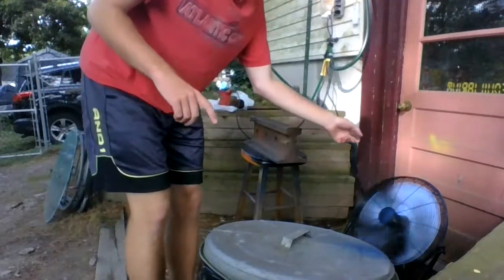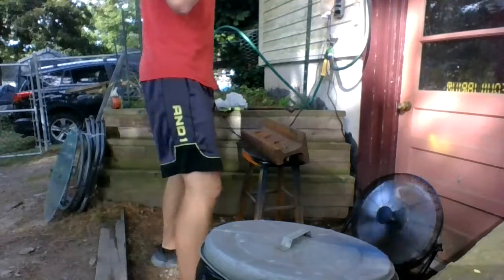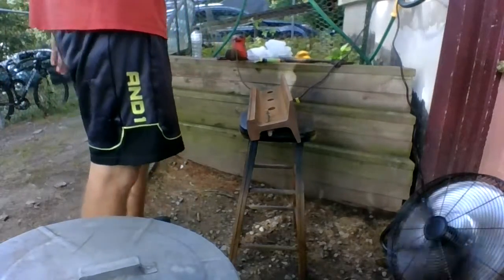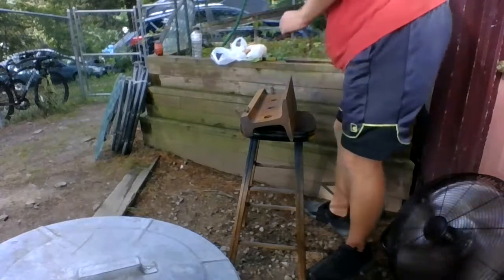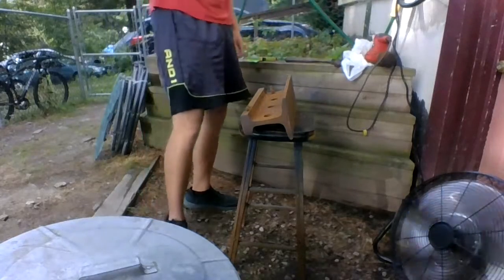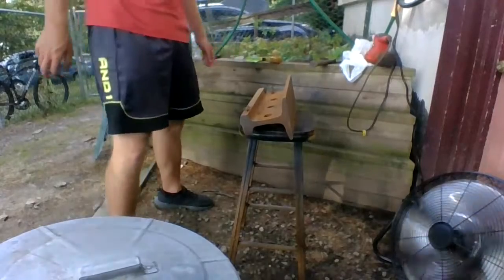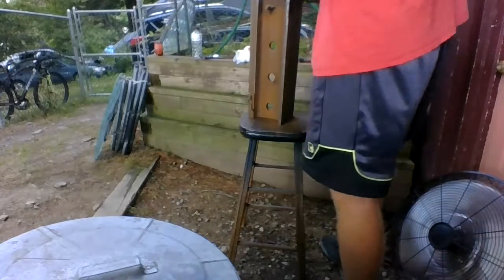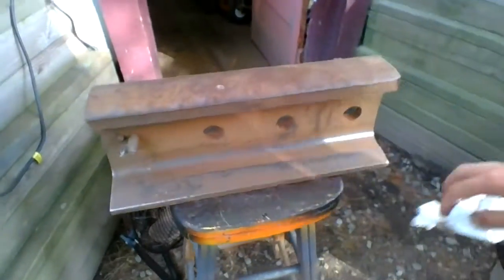1926 DL&W RAIL RESTORATION PART 1: SANDING PROCEDURE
Here is my DL&W 130 RE Rail from October 1926. Iw was sitting in a scrap pile, With an Uncertian Future. @Rapunzel_Railfan and I had a Meetup for NRFF. With Time to Kill before the train came... We Walked the DL&W BLOOMSBURG BRANCH. The line has been Upgraded as of 2022... Rebuilt Crossings with Larger Rail: 141 RE, And the ORIGINAL DL&W RAILS ARE STILL INTACT, IN SERVICE!! My 1926 Beauty was badly Rusted... So Here's the Rust removing SANDING PROCEDURE to clean it up real nice!